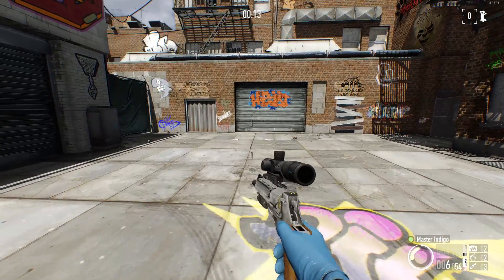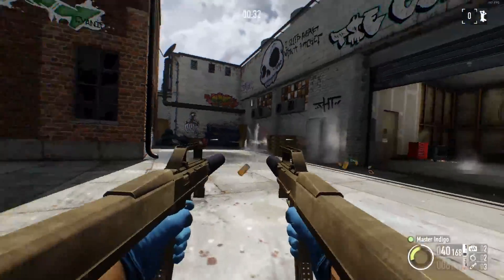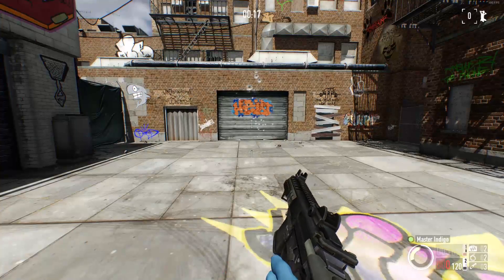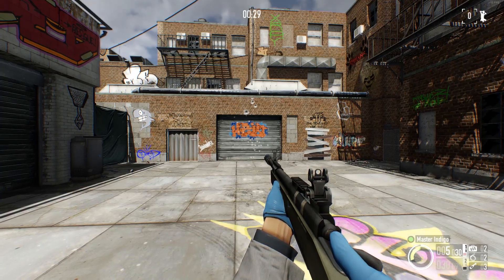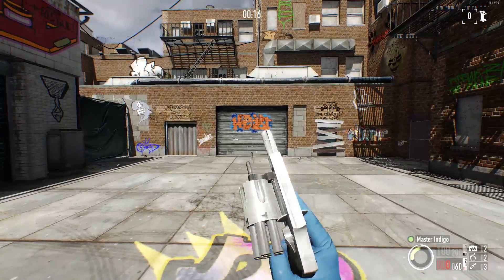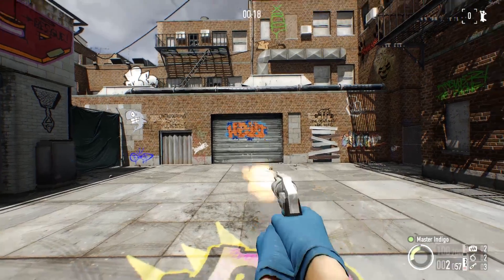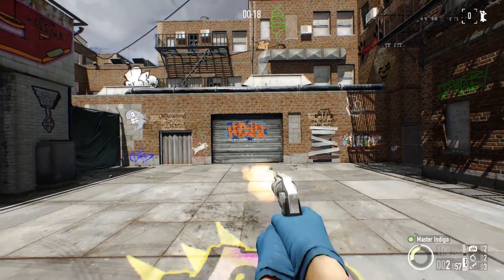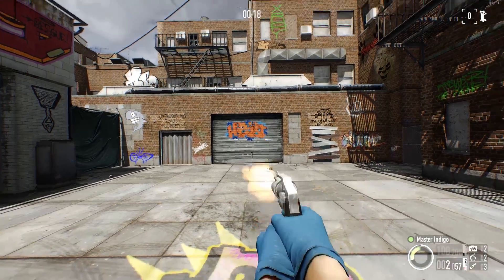NEW WEAPONS - Payday 2 Mod Showcase #18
Add some new weapons to Payday 2! Add new weapons rather than replacing them!

Please note: You need to intall beardlib so that these work!